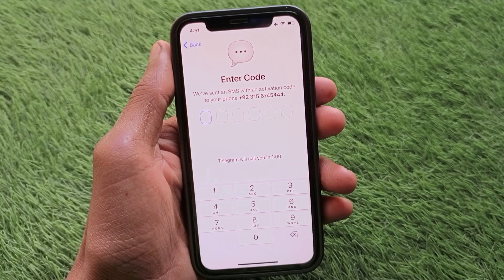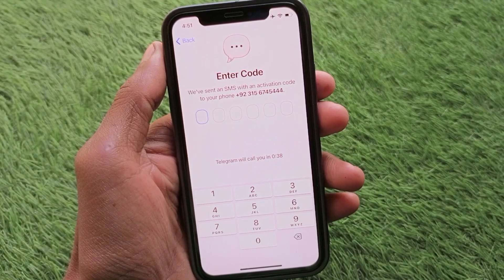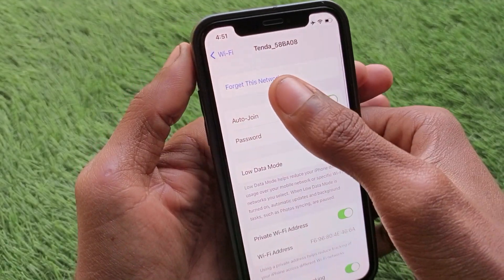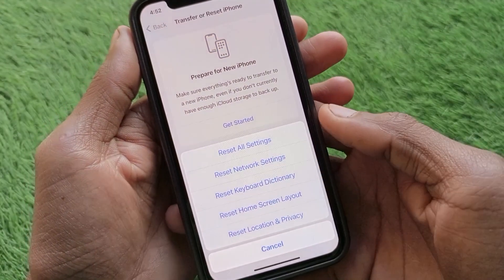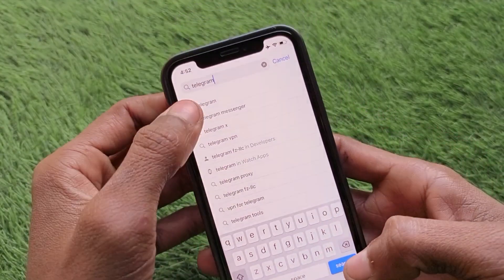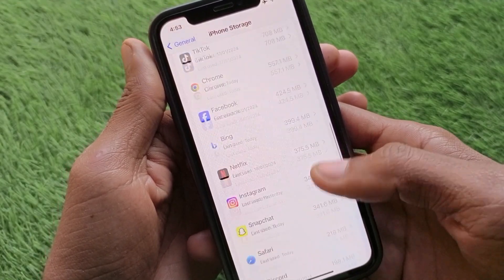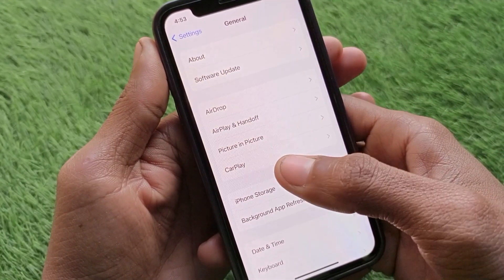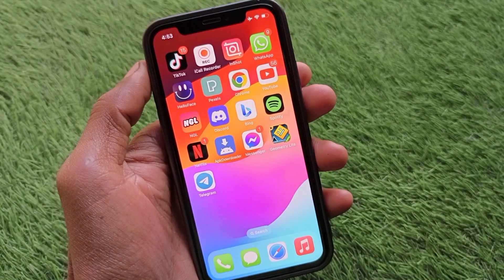How to Fix Telegram Not Sending Code | Telegram Confirmation Code Problem | iPhone - Android | 2024